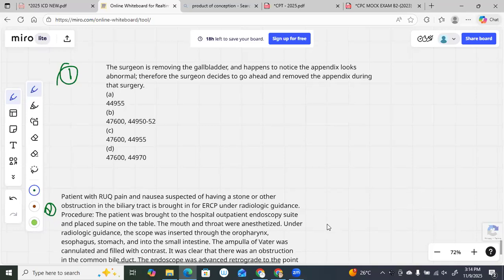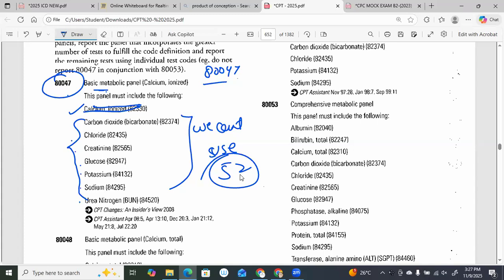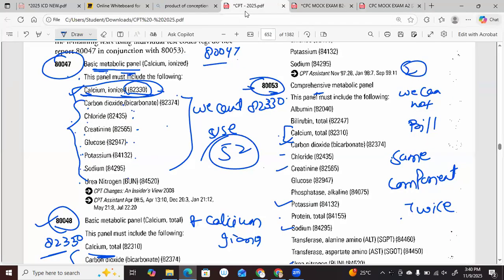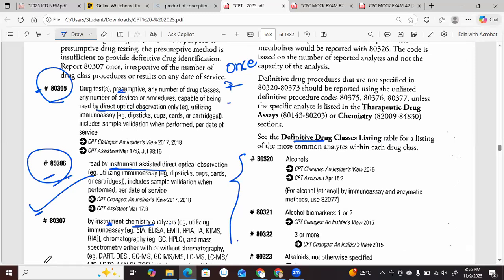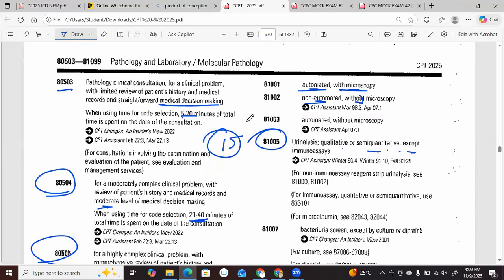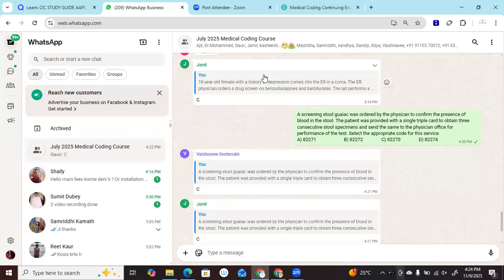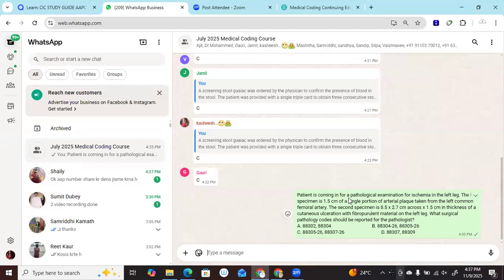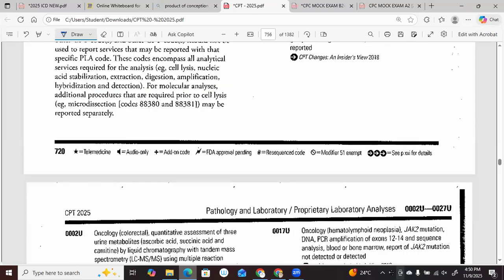M15 Medical Coding Certificate Course July 2025